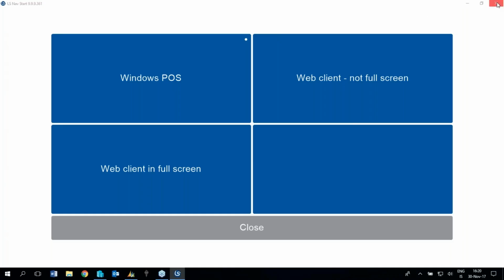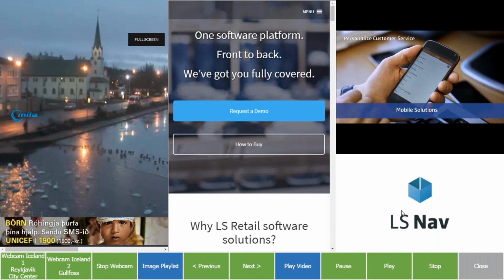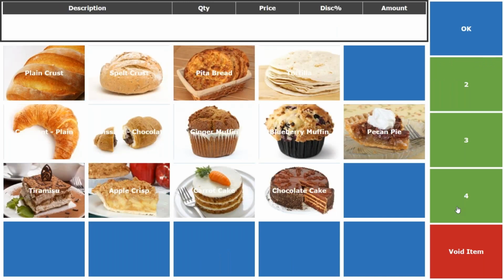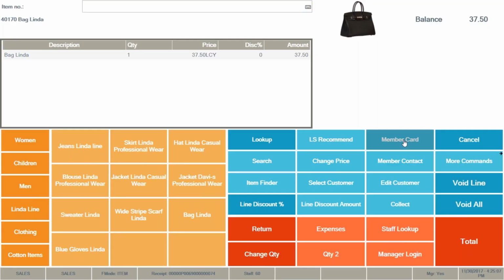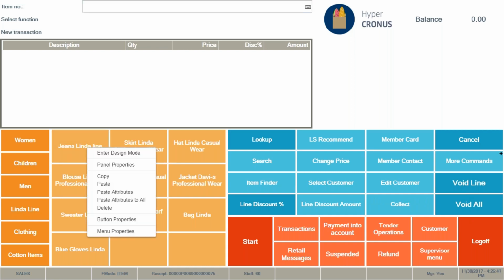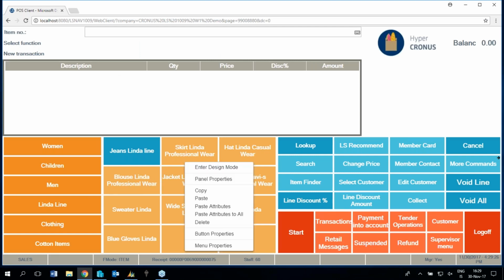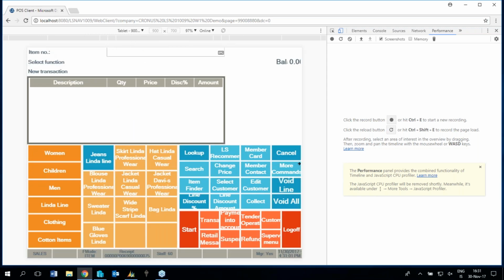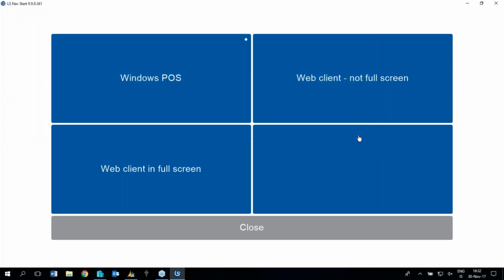LS Nav Web Pos Demo